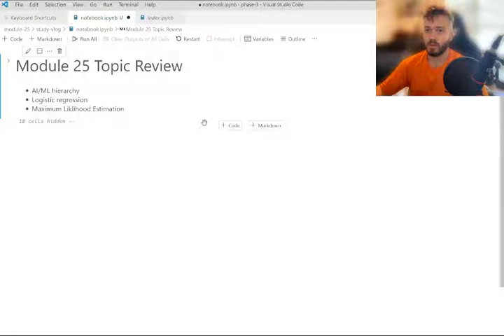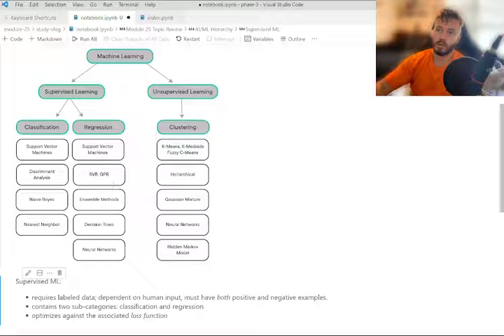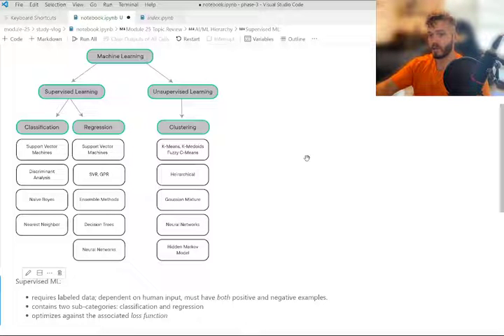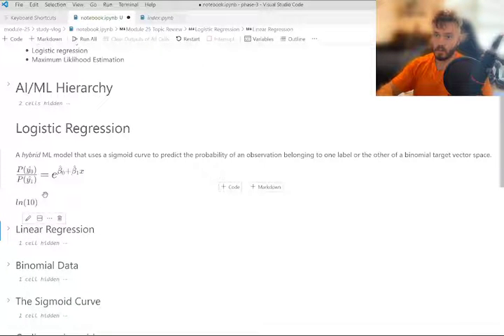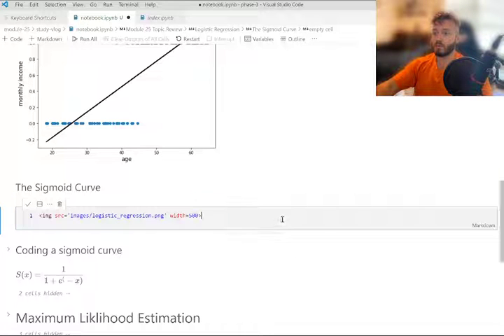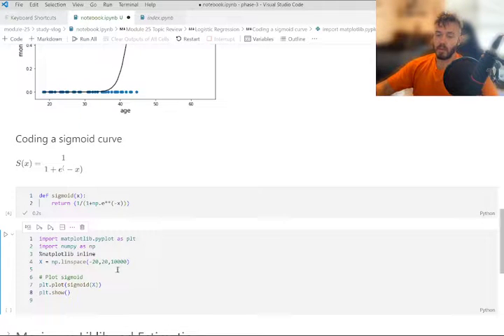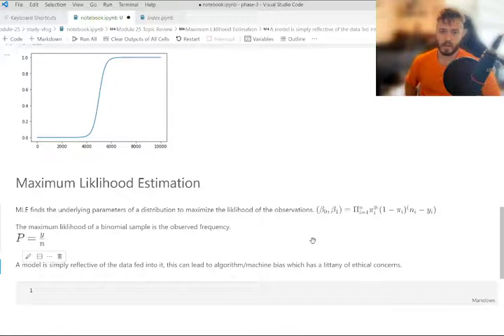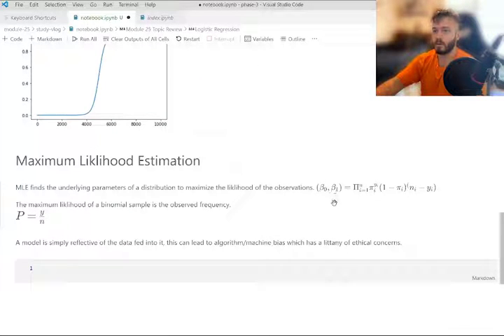Module-25 What the heck is a sigmoid curve?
In this video, I review what I learned in module-25 which covers the broad concepts of the machine learning hierarchy as well as logistic regression for classification and maximum likelihood estimations.